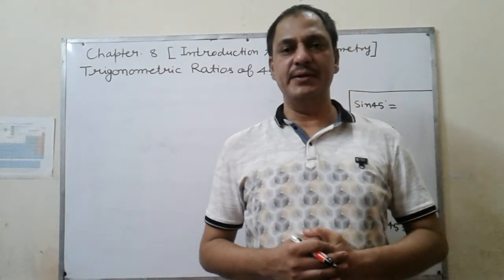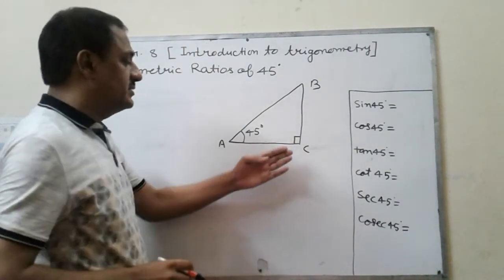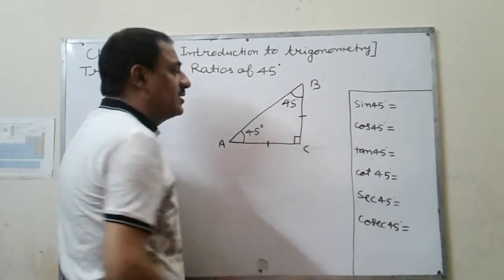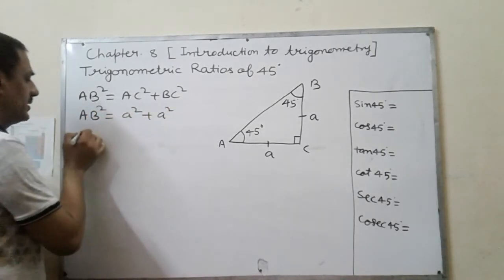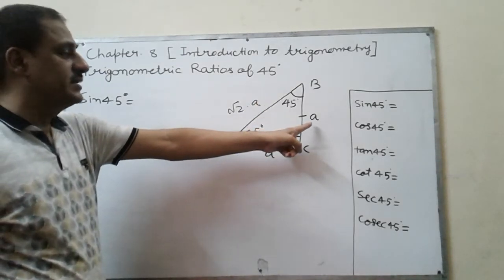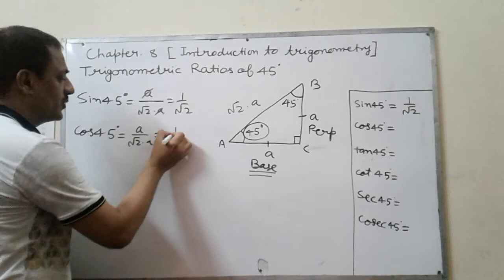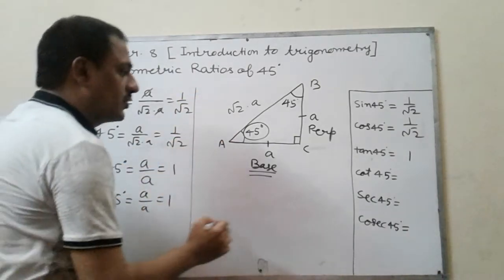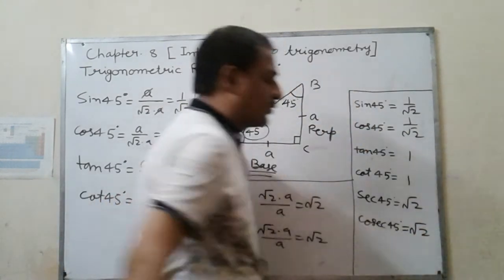Class 10 Maths : Chapter 8 [ Introduction To Trigonometry ] , Trigonometric Ratios Of 45°